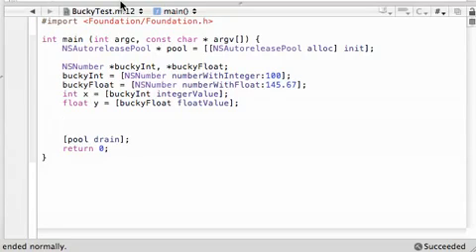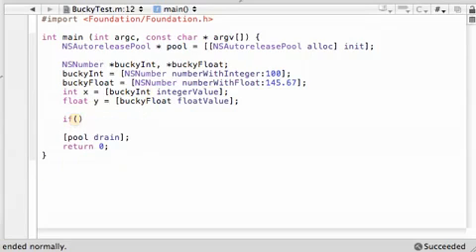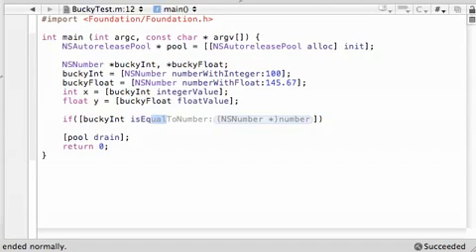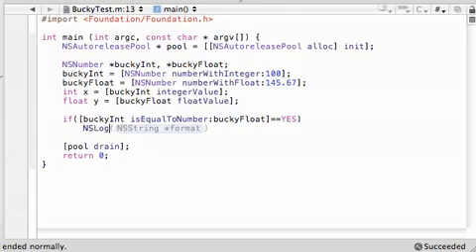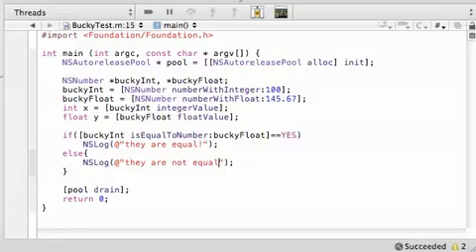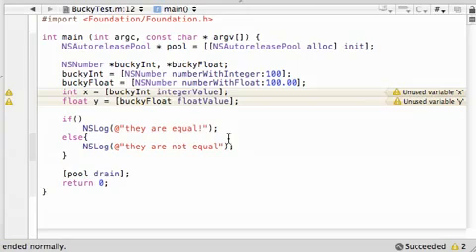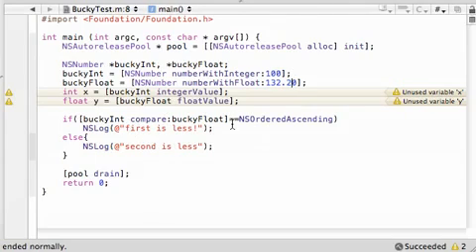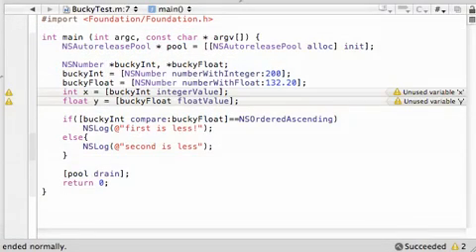Objective C Programming Tutorial 52 Number Object Methods YouTube